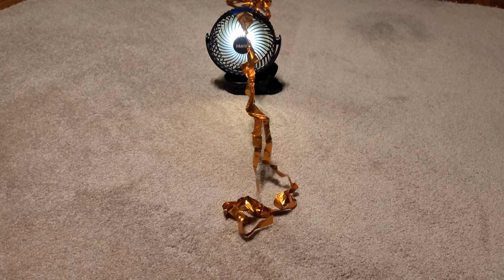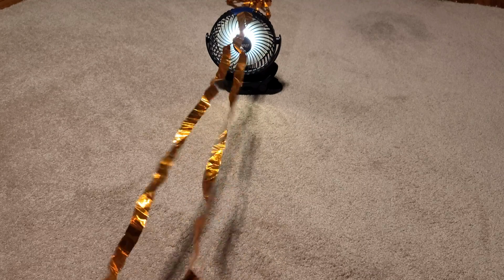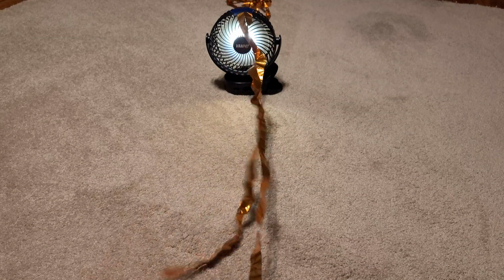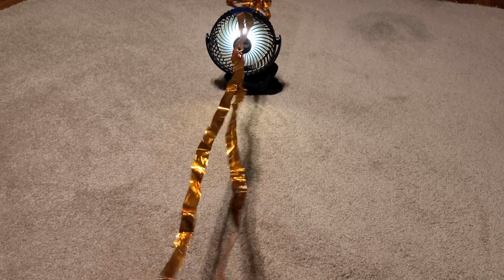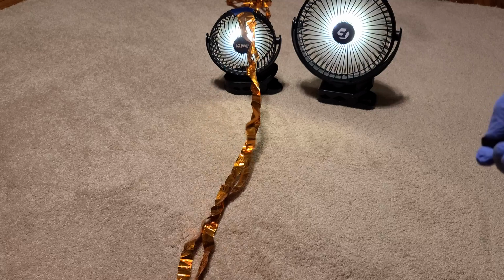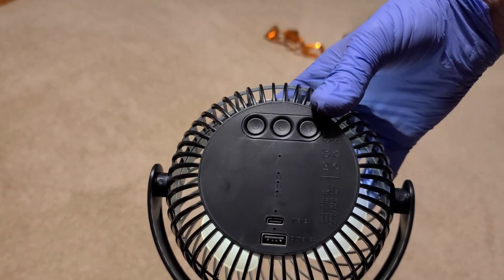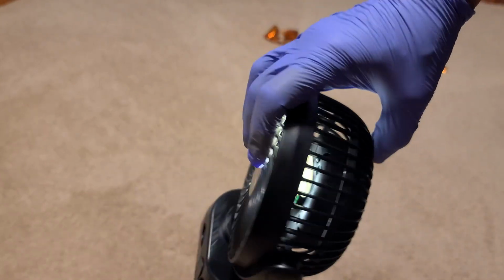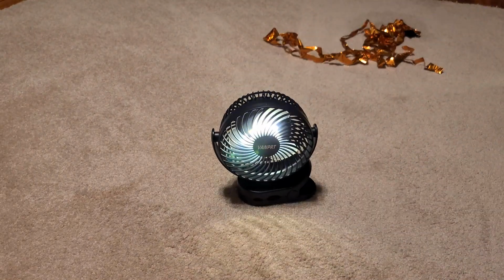VANPRT 6'' Portable Hanging Tent fan,10000mAh Battery Camping Fan Review, A HEAVY CLIP & A REMOTE!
✅ Current Price & More Info (US)